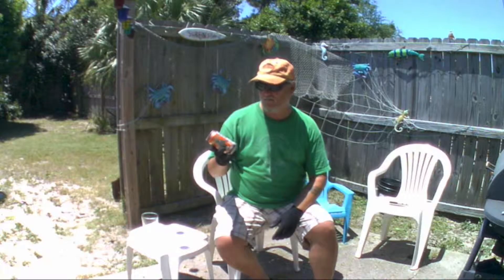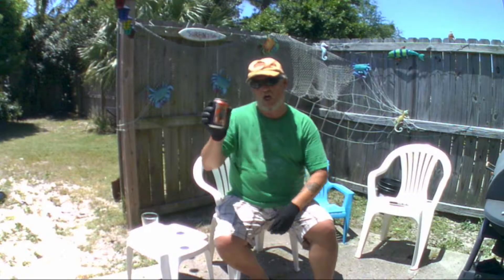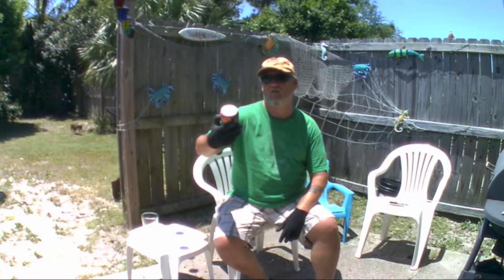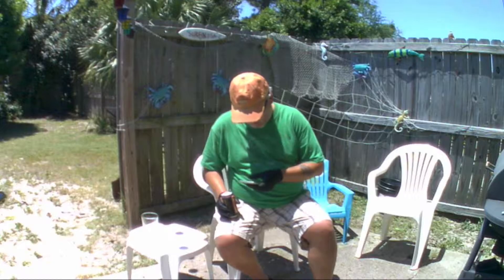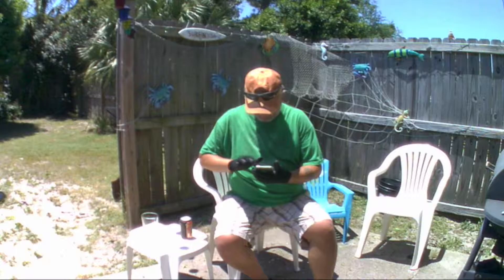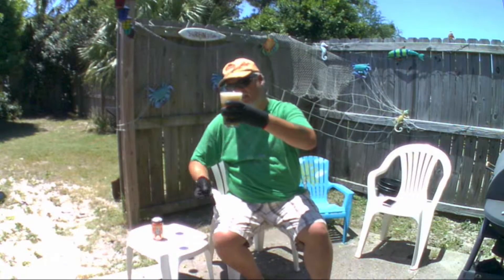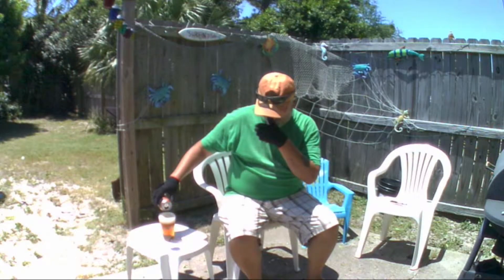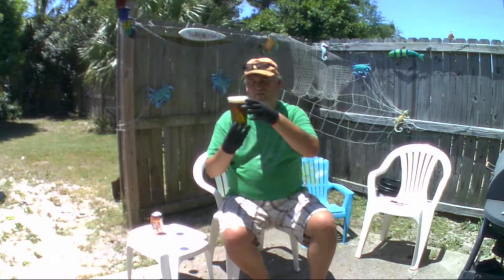DieselPunk Honey Amber